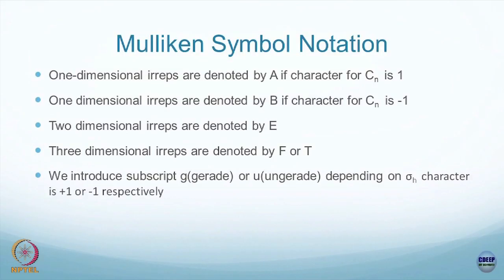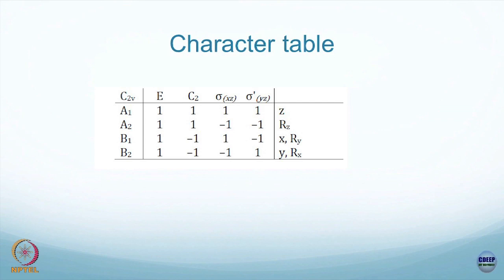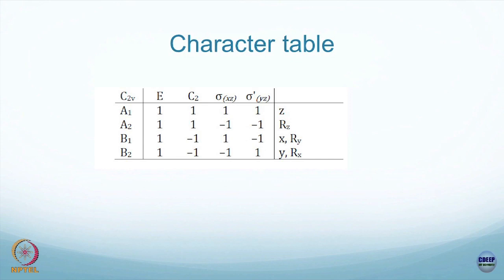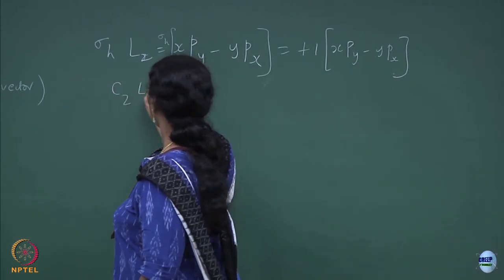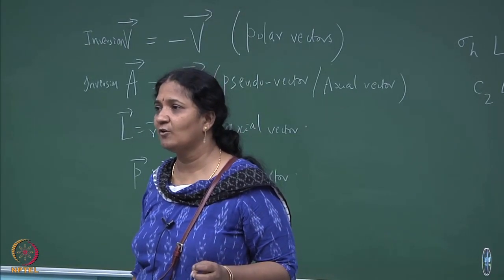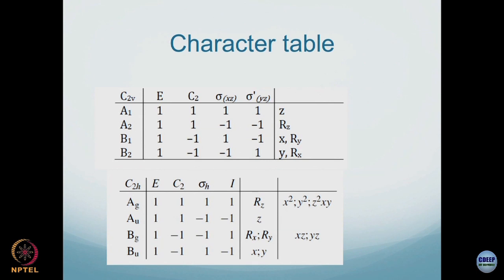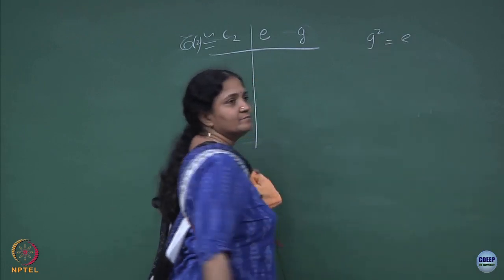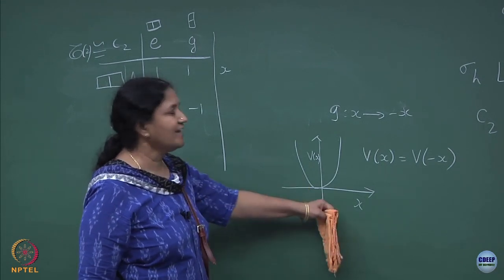Lecture 21 : Mulliken Notation, Character Table and Basis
Mulliken Notation, Character Table and Basis